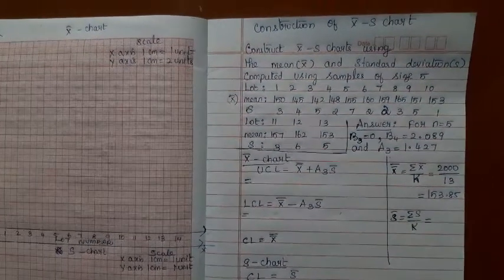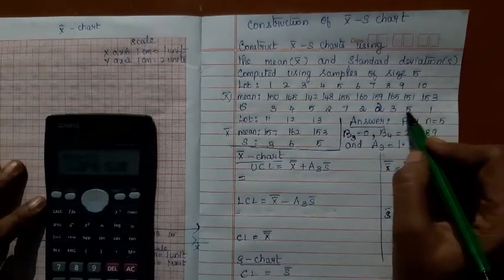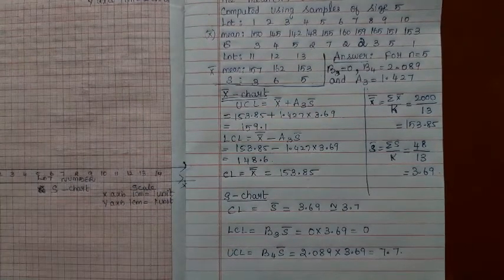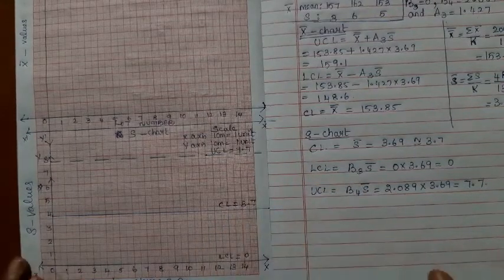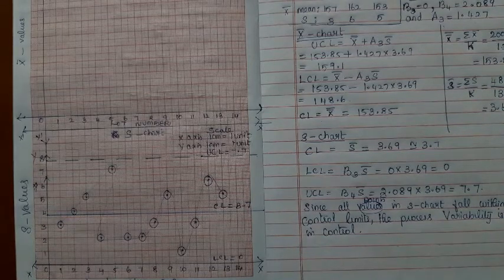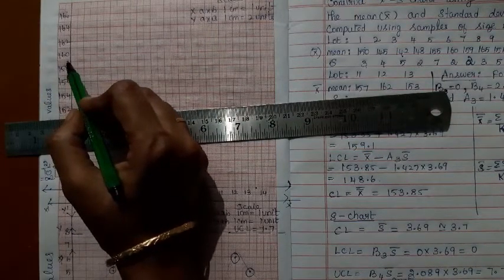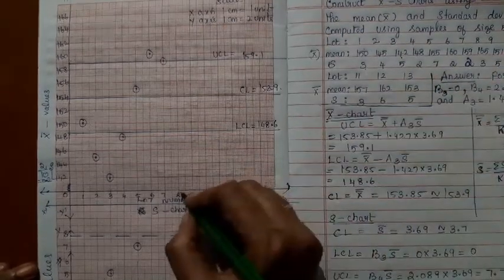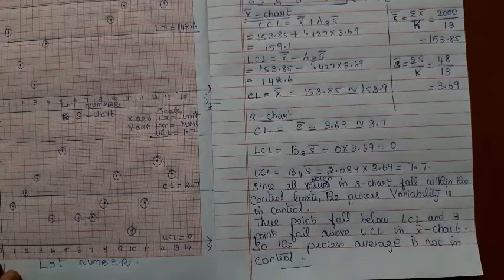Construction of xbar chart and S chart